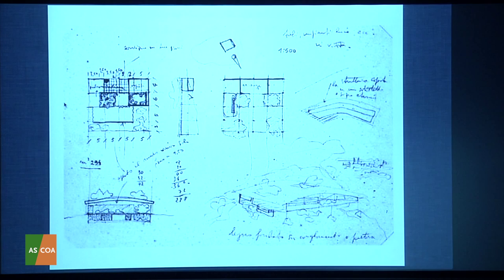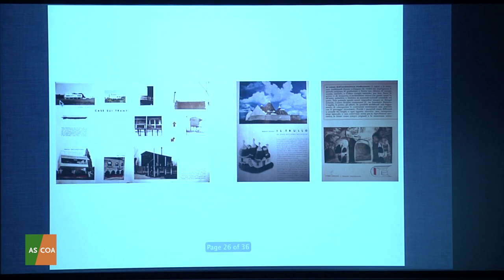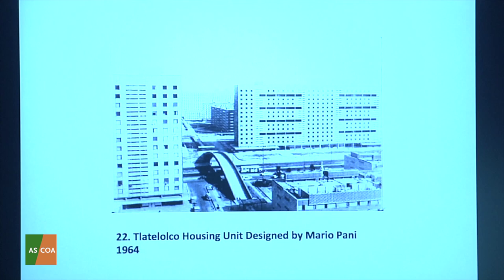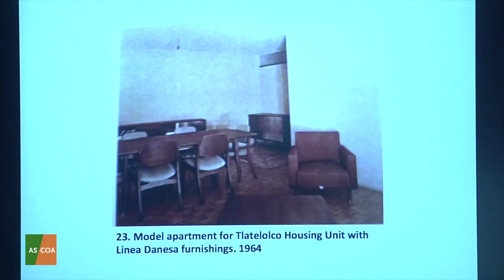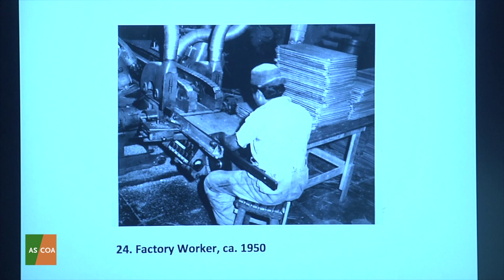Utopian Design Projects in Brazil, Mexico, and Venezuela - Moderno Symposium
On February 12, Americas Society's Visual Arts program hosted the symposium "The Invention of the Modern Domestic Space in Brazil, Mexico, and Venezuela: Design, Art, and Architecture, 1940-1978." Panel discussions covered the current state of Latin American design, the influence of the home on the field, and case studies on exciting design initiatives in Brazil, Mexico, and Venezuela.

In this video of the second panel:
- Zeuler R. Lima presents “The Bardi House: Betwixt and Between”
- Ana Elena Mallet presents “Michael van Beuren. Design for a modern Mexico”
- Gabriela Rangel responds to presentations

Learn about the Moderno Design exhibition, open February 11-May 16, 2015